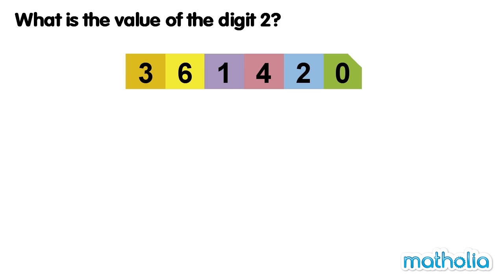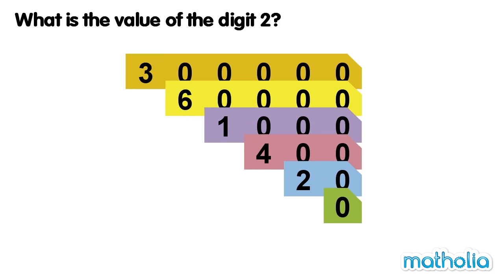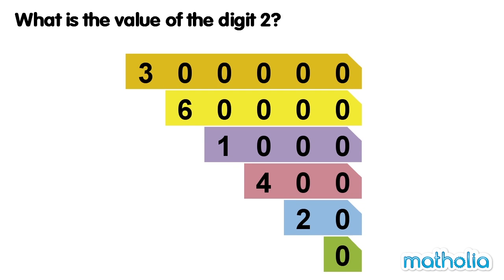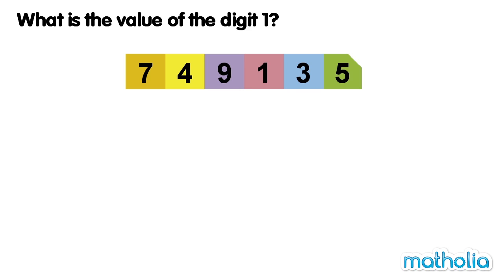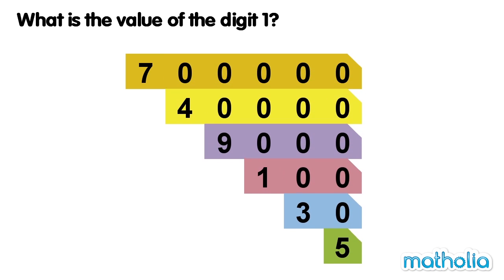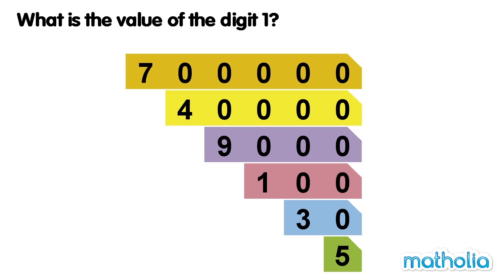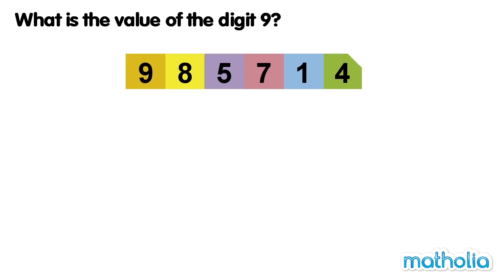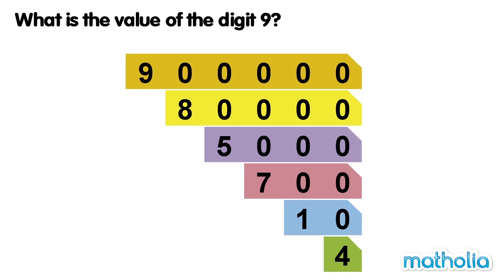Place Value to 1 000 000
Matholia educational maths video on place value